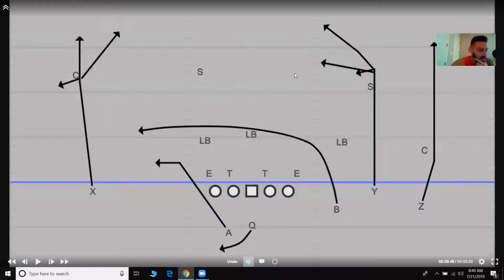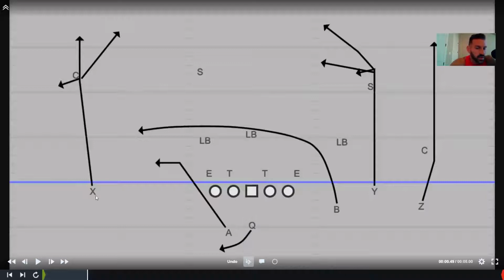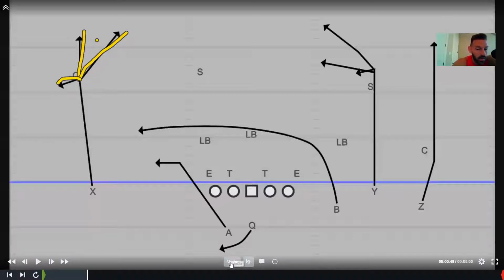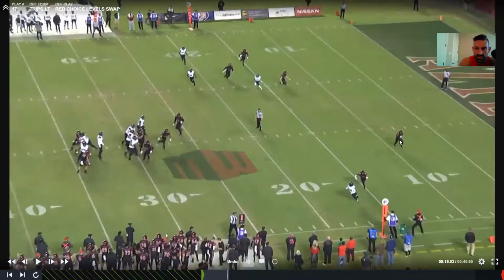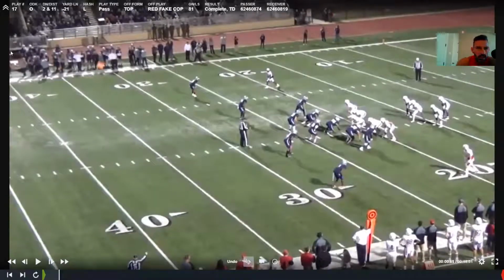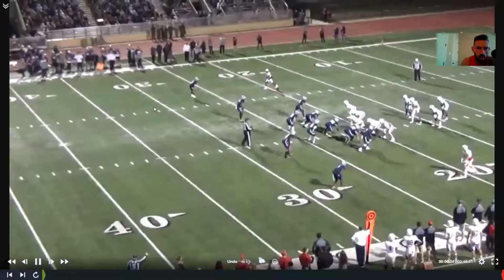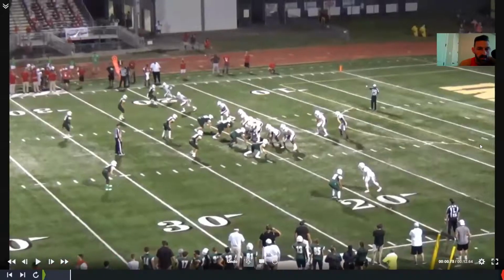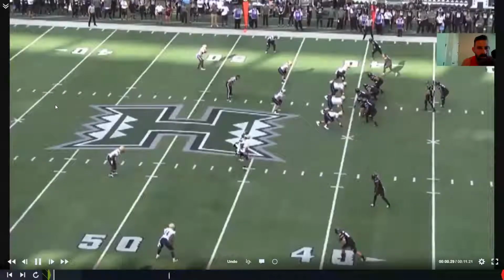Run and shoot Choice concept explained